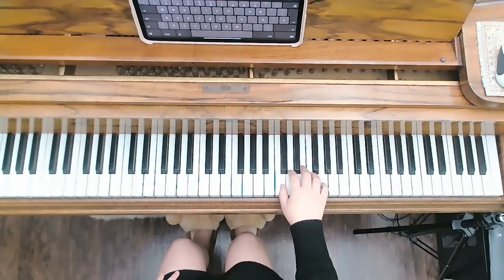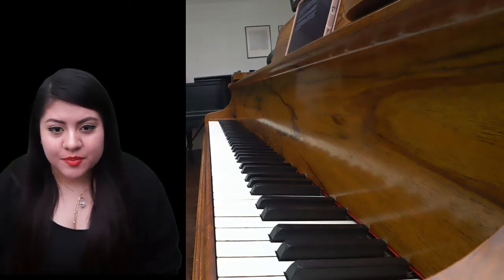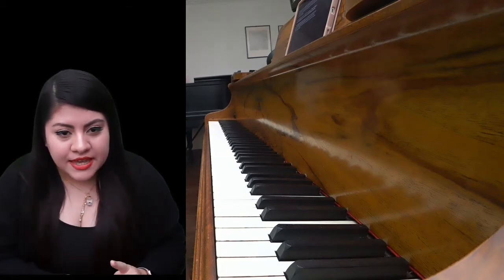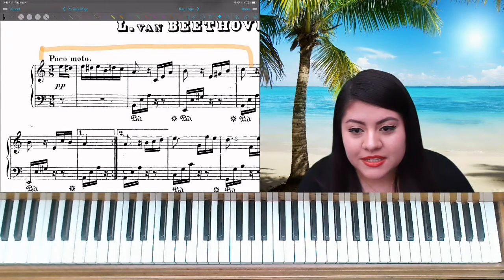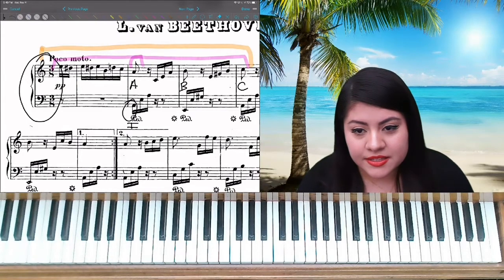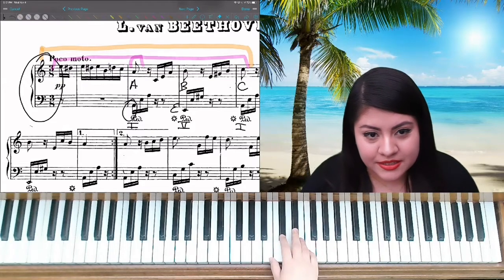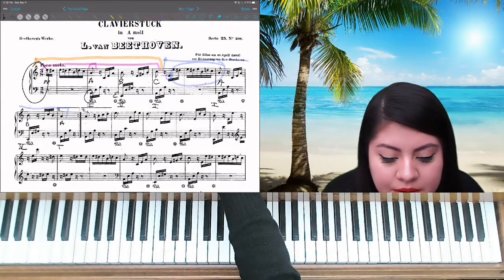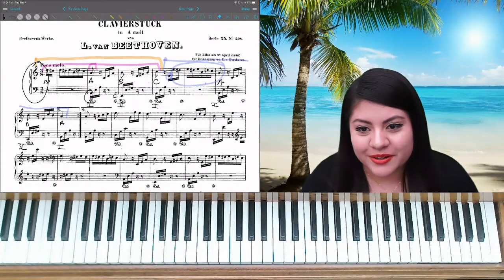Ely Guest - Eastside Music Piano Teacher - Teaching Fur Elise and Proper Technique